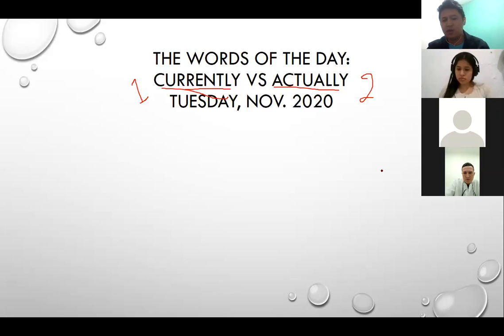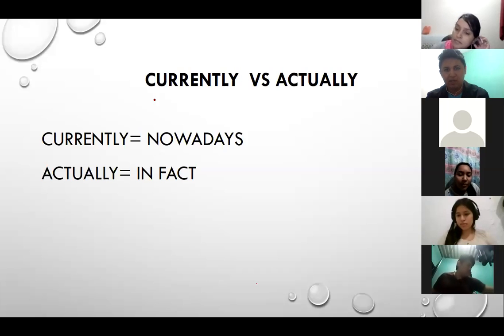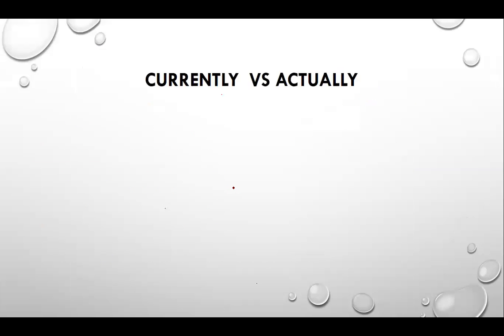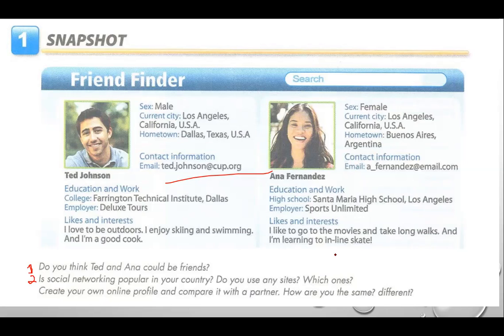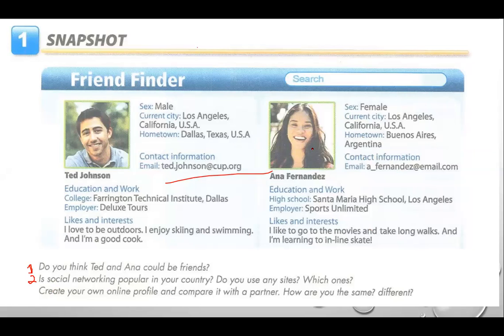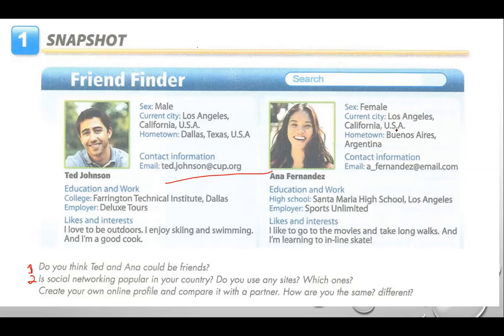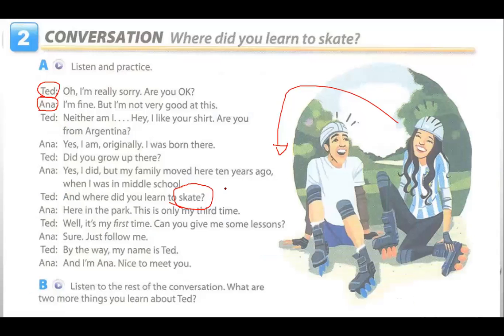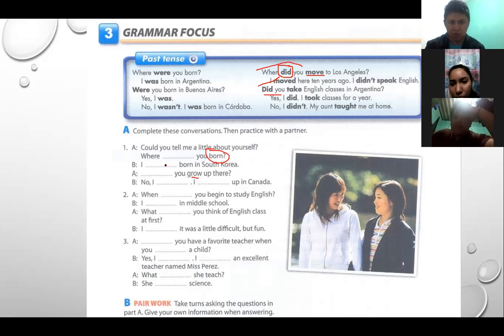Ingles Corporativo-intermediate simple past questions with be and did, 2nd class Nov. 17th 8-9 p.m.